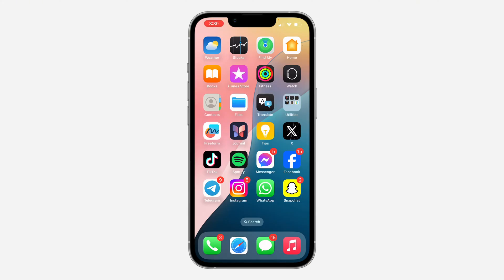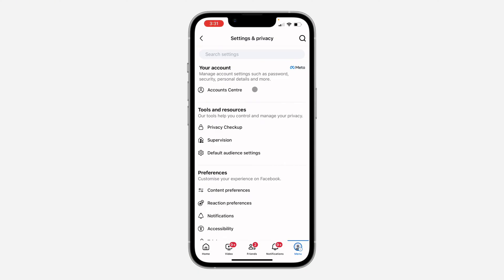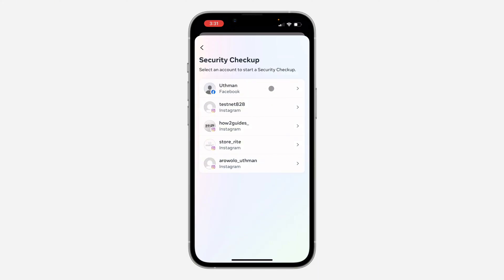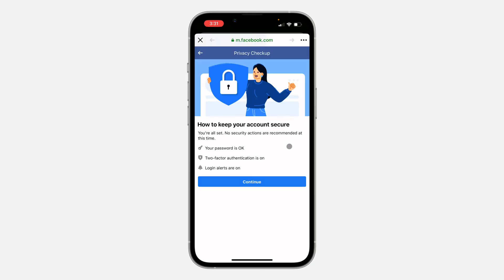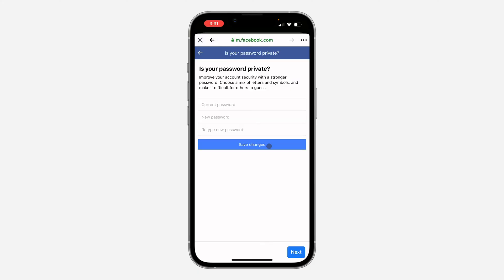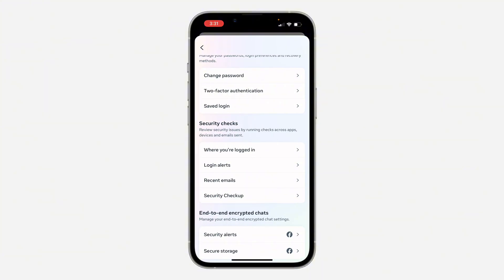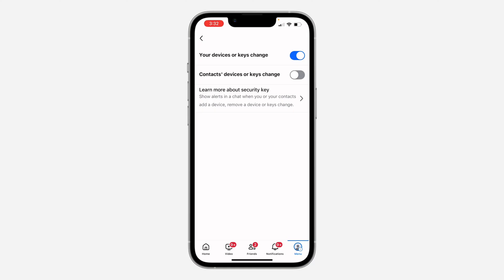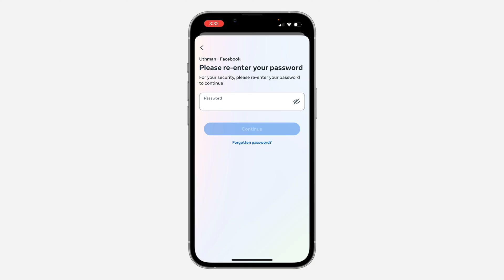How to Do Security Checkup on Facebook Account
Learn how to easily perform a security checkup on your Facebook account. This step-by-step guide will show you how to review your login activity, check for suspicious apps, strengthen your password, and enable two-factor authentication. Protect your Facebook account from unauthorized access and ensure your online safety.